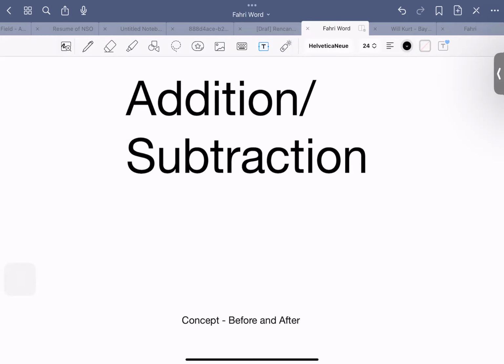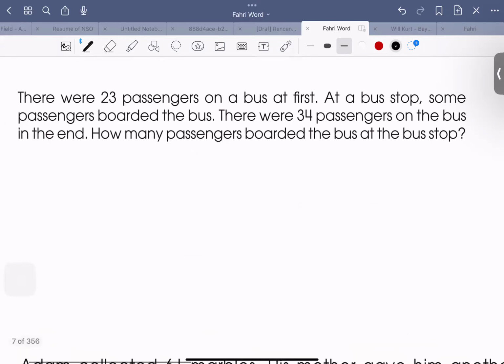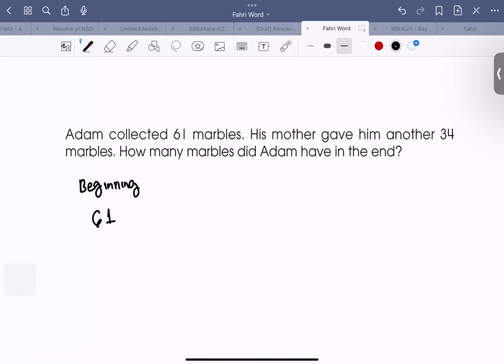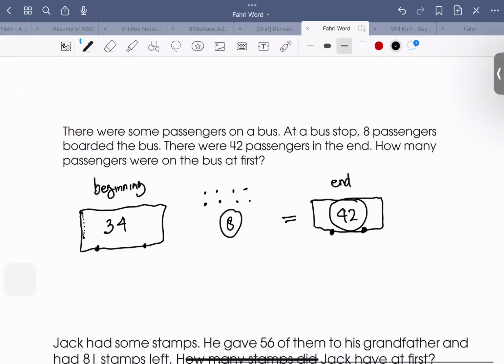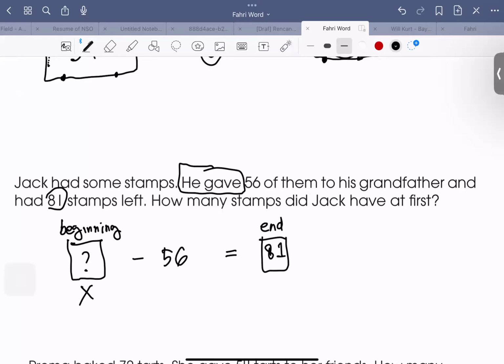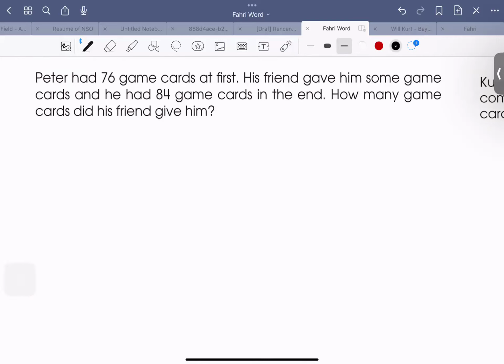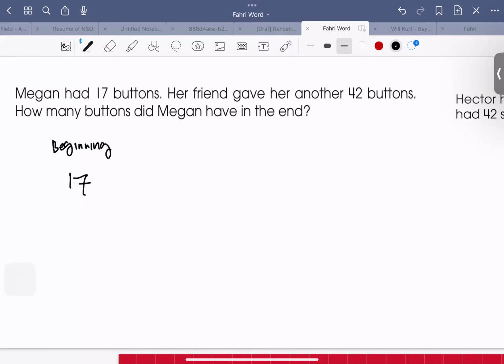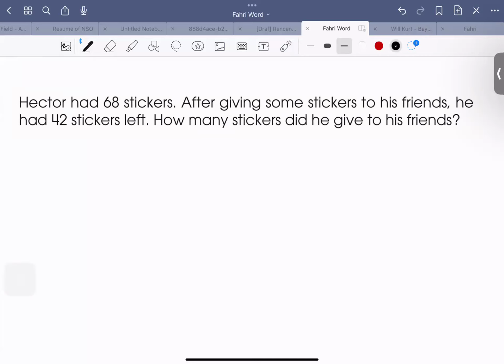Building Math Skills (Word): #1 Concept Before/After (English) - Singapore Math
“What comes before and what comes after? 🔢 Today’s math adventure is all about exploring addition and subtraction using the ‘Before & After’ concept! My little learner and I are connecting numbers like puzzle pieces—making sense, making smiles, and making progress the Singapore Math way! 🇸🇬✨ Let’s keep the momentum going and grow Indonesia’s math confidence together! 🇮🇩 BeforeAndAfter MathIsFun ParentAndChildLearning SingaporeMath”